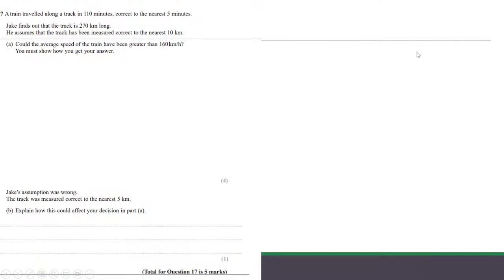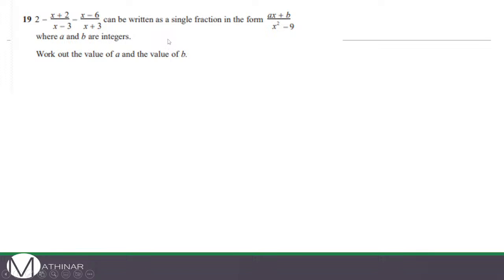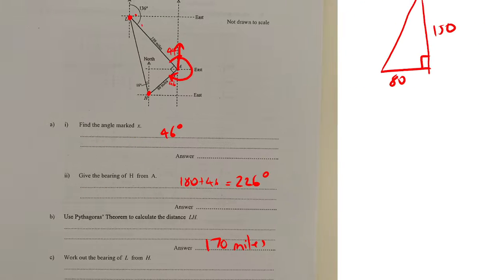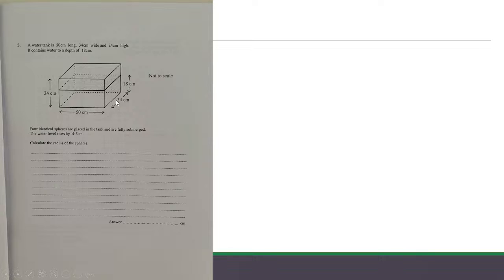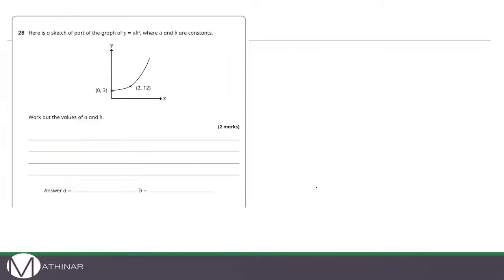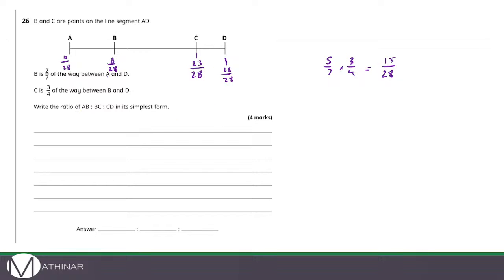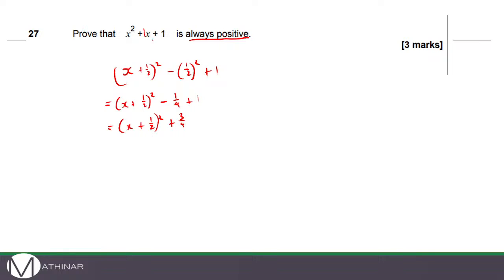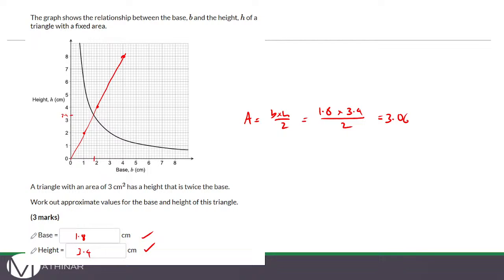GCSE Higher Maths - Hard Exam Questions | Mathinar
In this session, we will be going through a number of exam questions which students have submitted to us.

Our live classes are aimed at students who want to achieve a minimum of a Grade 7 at GCSE Level